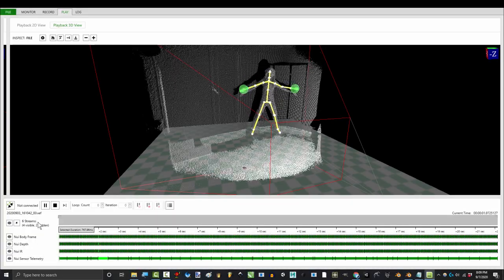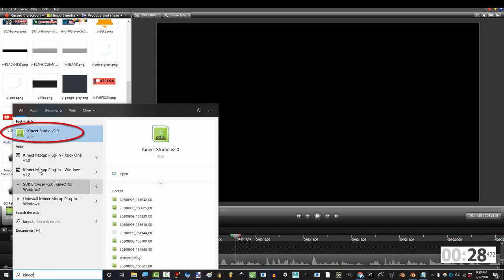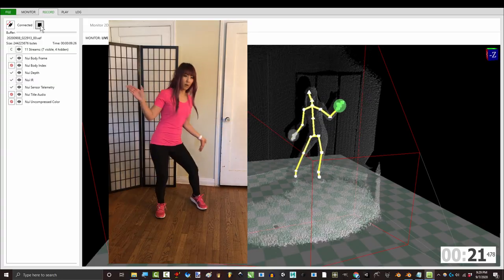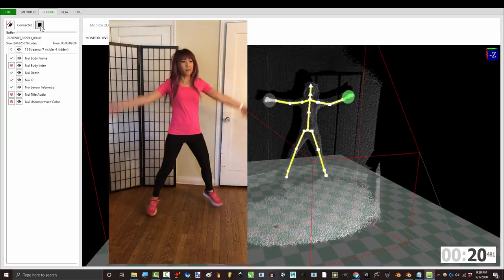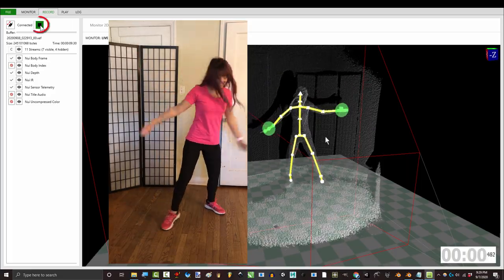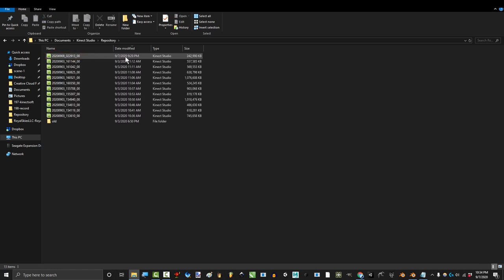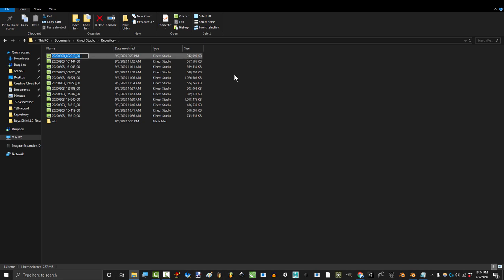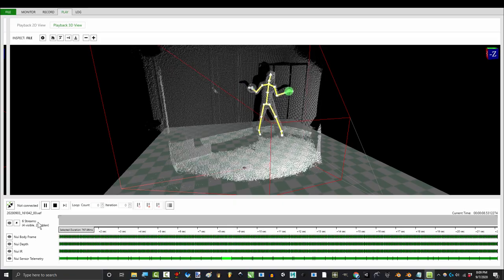Blender + Kinect (Part 3) - Recording Animations!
Recording Kinect Animations could literally not be any easier! Learn everything you need to record your Kinect Animations in the next 60 seconds!!!

 Xbox One Kinect Sensor Type:

Xbox One Kinect PC Adapter Type: